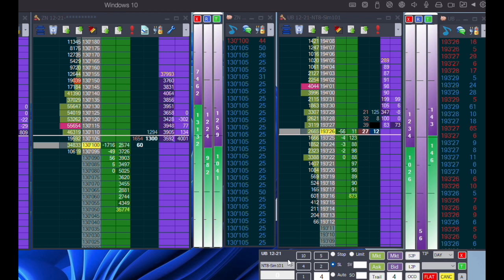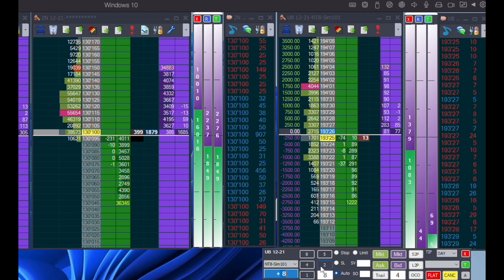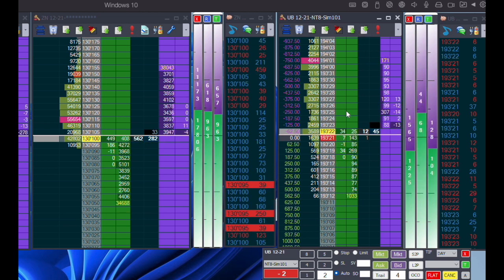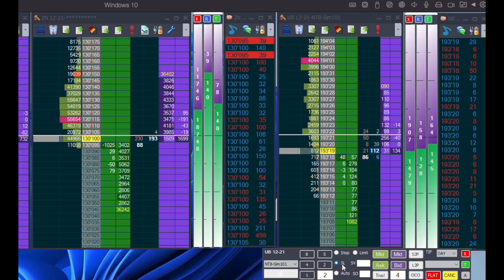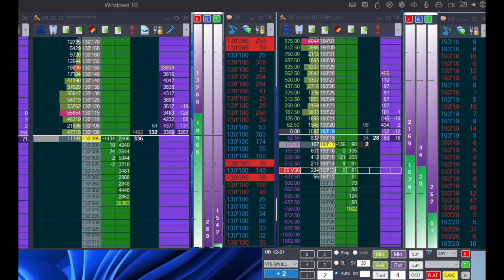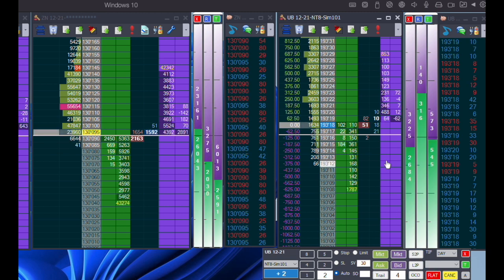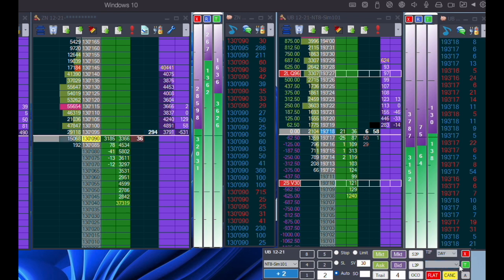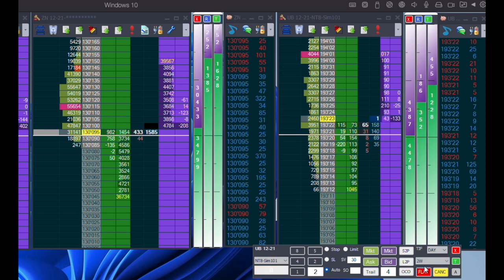Jigsaw Daytradr - Order Box (Trade Window) Explained In Depth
Jigsaw Daytradr is the main futures trading software I use.  It is primarily order flow/depth of market trading.

In this video I explain all the elements of the order box, also called the trade window.